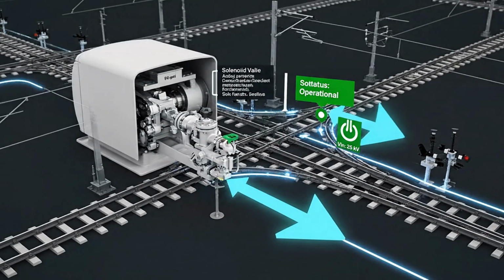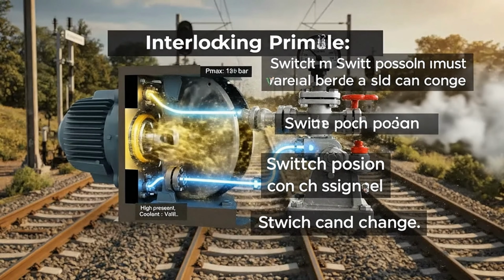How Does the Switch Rail System Work?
A full, step-by-step explanation of how trains safely and efficiently change from one track to another. Learn about the crucial role of switches (points), the frog, and the signaling system in directing rail traffic.

I upload the concept oriented videos using 3D animations. My videos are about scientific facts, phenomena, principles and related to technology.